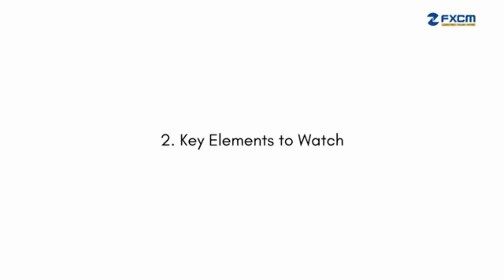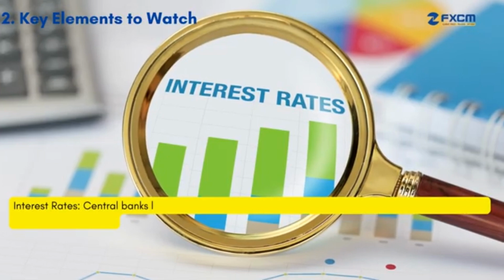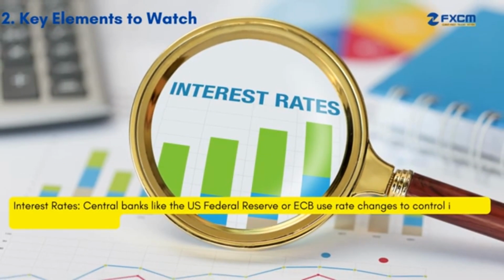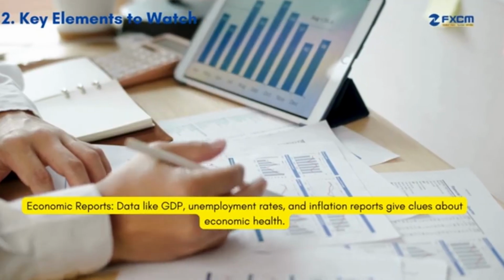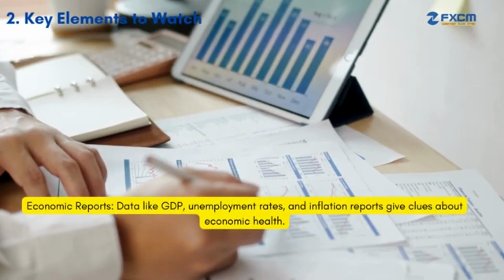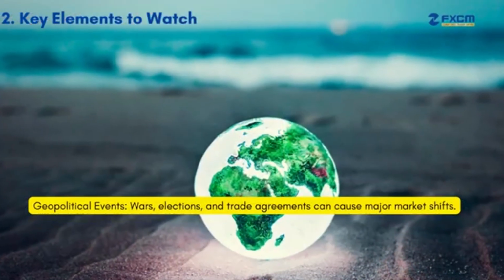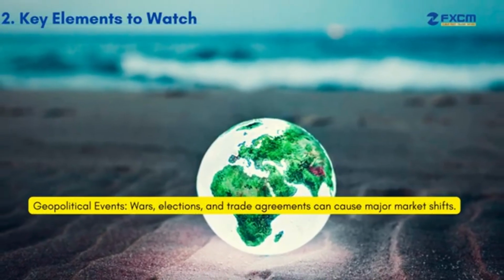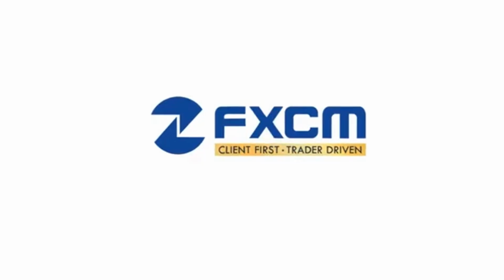Fundamental Analysis Explained: A Beginner's Guide to Smarter Trading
Are you new to trading? Learn how to use fundamental analysis to understand what really moves the markets. From interest rates to inflation and geopolitical events — this video teaches you how to interpret market news and make more informed decisions in your trades.

 What you’ll learn:

What fundamental analysis is

Key economic indicators to watch

How it helps you avoid surprises

Stay ahead of the market with solid fundamentals